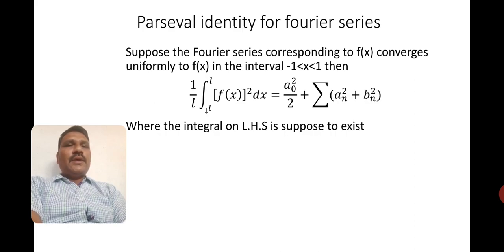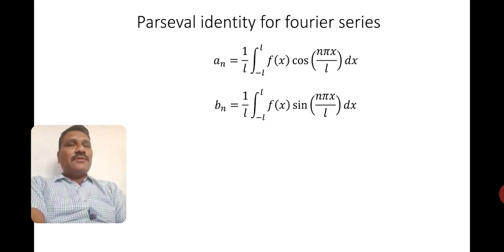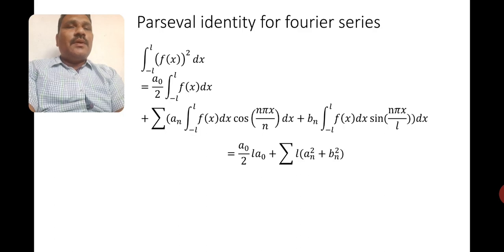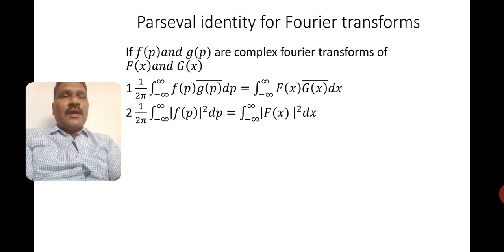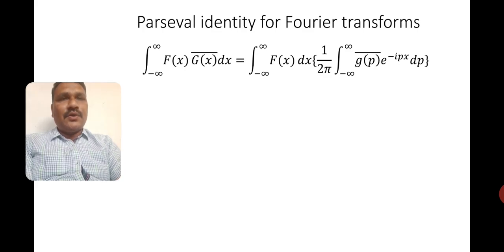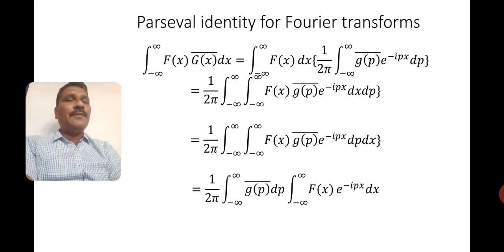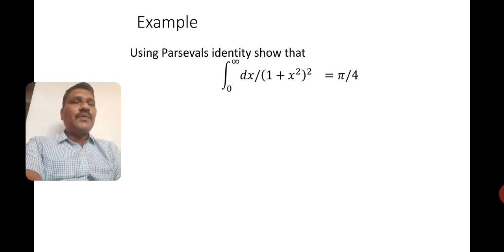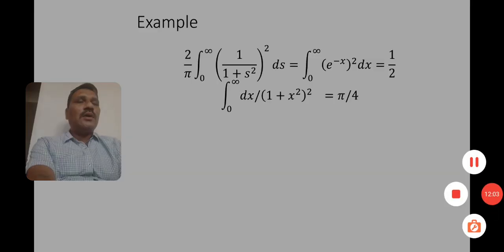Fourier Transform 40 42